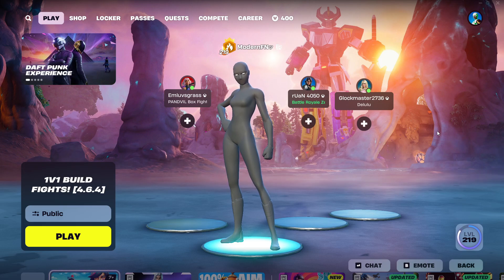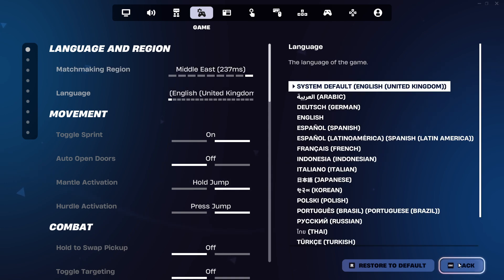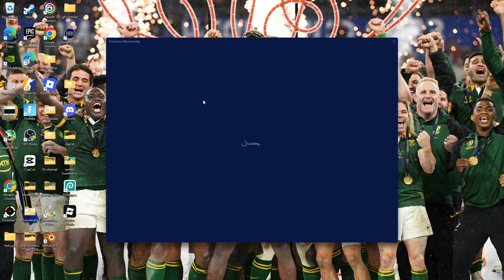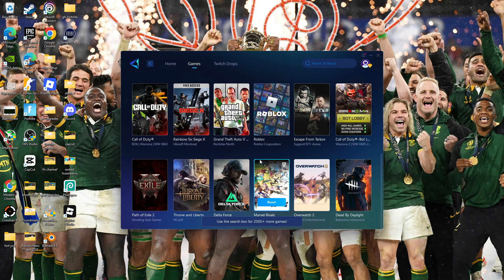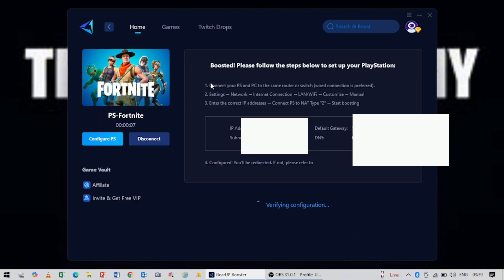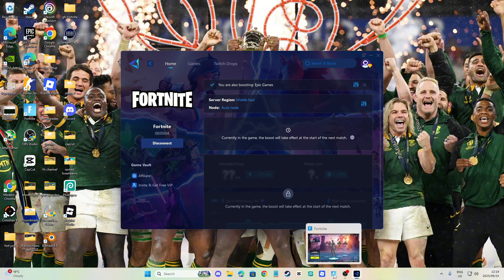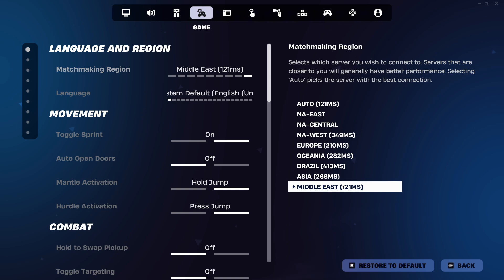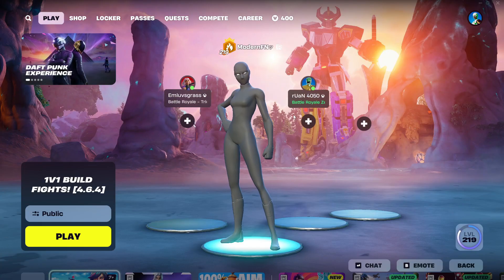The Truth About Fortnite Servers for South African Players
How To Fix Middle East Fortnite Servers In South Africa ( Console & PC )